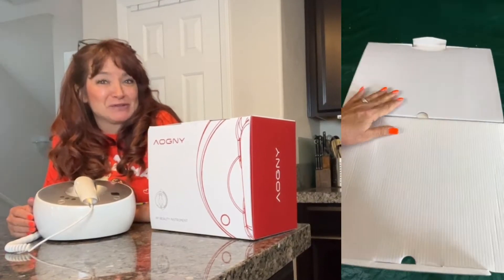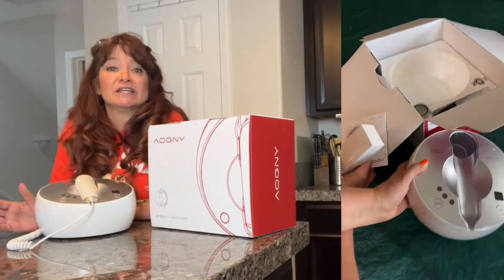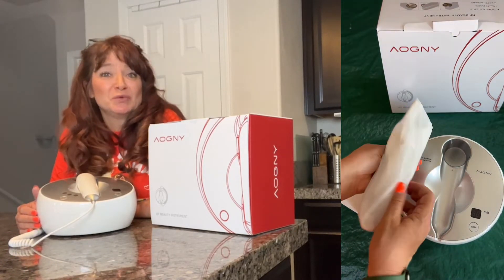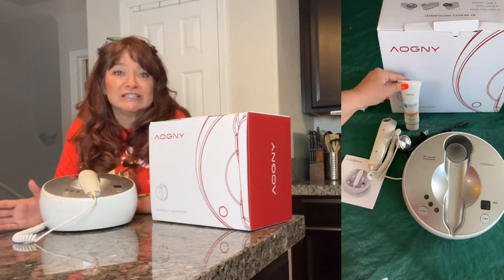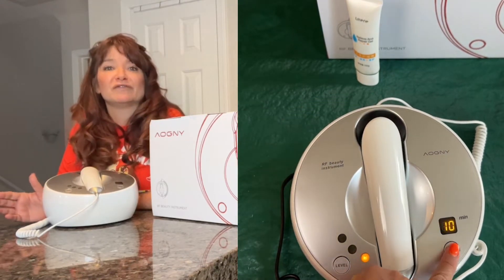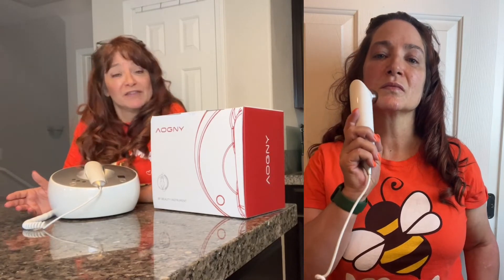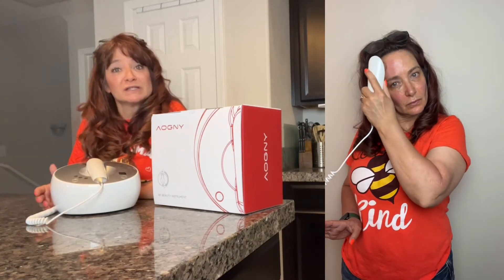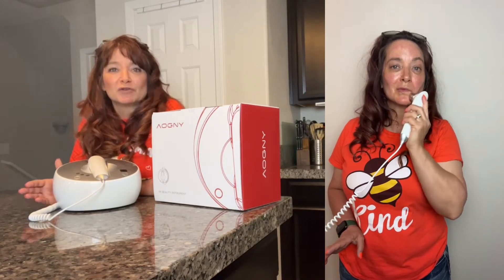AOGNY At Home Skin Tightening Device for Face and Body Review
AOGNY (Now WarmDerm) Skin Tightening Face and Body Review

Are you looking for an anti aging skin tightening machine? The best anti aging skin tightening machine is the AOGNY (now WarmDerm) Skin Tightening Machine.   This Company sold to WarmDerm, it's the exact same machine, but, I will refer to Aogny through the rest of this post.   This is the only skin tightening machine that uses a unique technology to tighten your skin. The AOGNY Skin Tightening machine works by heating the collagen in your skin. When the collagen is heated it shrinks and tightens the skin.

The AOGNY Skin Tightening device is a handheld device that is used to heat the collagen in your skin. Once the collagen is heated it begins to shrink and tighten the skin. The AOGNY skin tightening device has been proven to be safe and effective in clinical studies. The AOGNY Skin tightening device is FDA approved and is also used in medical applications.

AOGNY Skin Tightening Face and Body Review

The AOG NY Skin Tightening device has many different features. One feature is that it is portable and can be taken anywhere. Another feature is that it is very easy to use. The AOGNY Skin Tightering device is a great way to get tighter skin and improve your appearance. You can even use this product on your face, neck, arms, and hands. This product is the best skin tightening machine available today.

There are other products that claim to work but the AOGNY Skin Tightener is the only skin tightening device that has been proven to work. The AOGNY Skin tightening device is the best anti aging skin tightening machine available. It will help you achieve the tight and youthful skin that you have always wanted. The AOGNY Skin tightening device is the only device that has been clinically proven to work. The WarmDerm Skin Tightening device is the best anti aging machine. It will give you the results you want. It is easy to use and it is portable. The WarmDerm Skin tightening device is the best skin tightening device available.

WarmDerm Skin Tightening Face and Body Review

skin tightening, anti aging, anti wrinkle, anti wrinkle treatment, collagen, FDA, portable, portable anti aging device